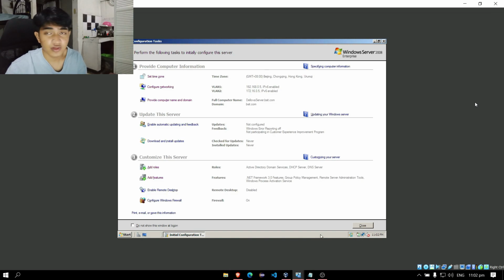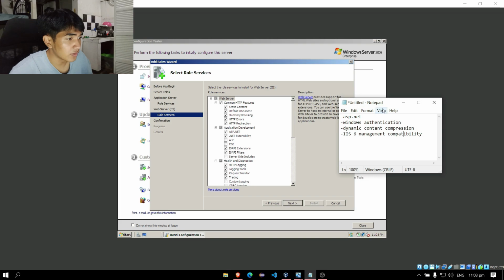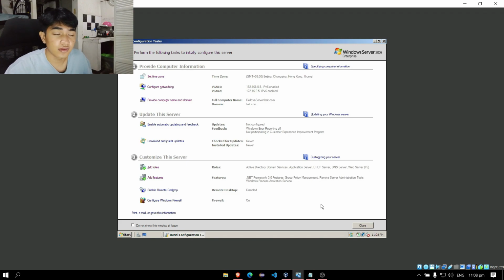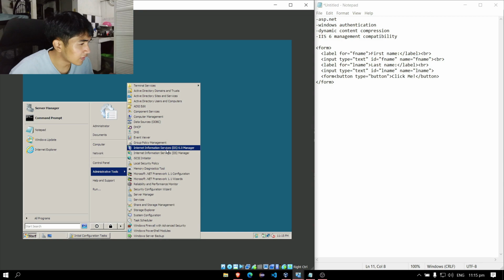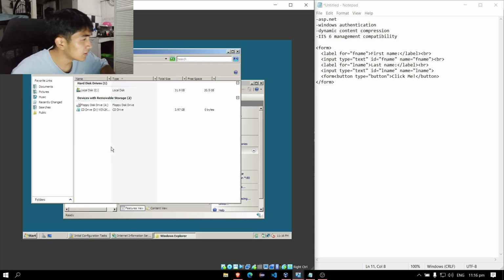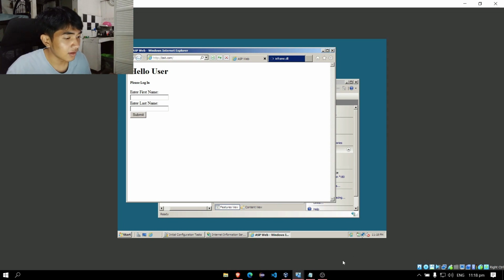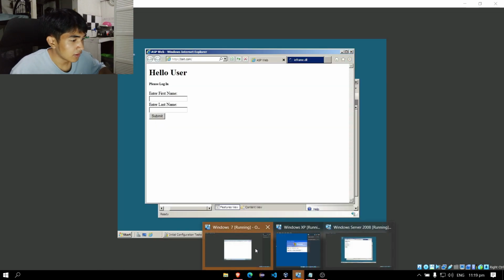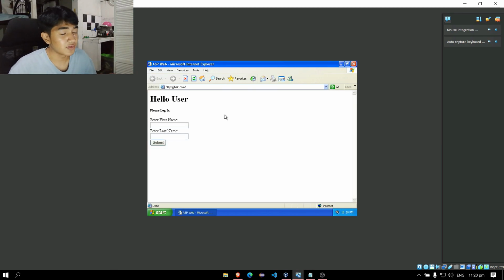Windows Server Basics: Installing Application & Web Server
This video tutorial will demonstrate how you will properly install your application and web server to your Windows Server. Furthermore, this video will also demonstrate on how you are going to create a simple ASP.NET web application inside your Internet Information Services (IIS).

Video Chapters:
00:00 - Introduction
00:42 - Installation of Application & Web Server
03:00 - Creating simple ASP.NET Web Application
06:50 - Accessing the ASP application to Windows Server, Windows 7, Windows XP